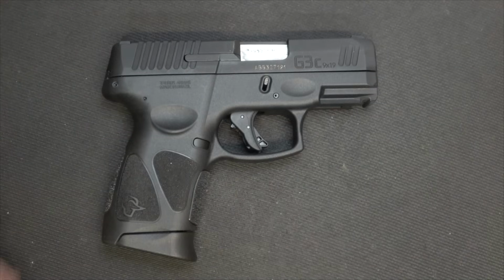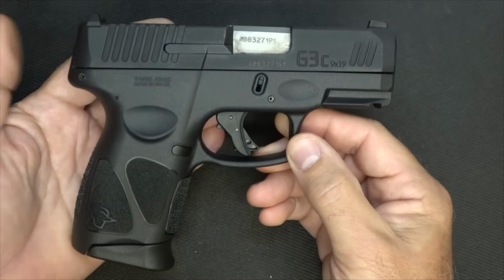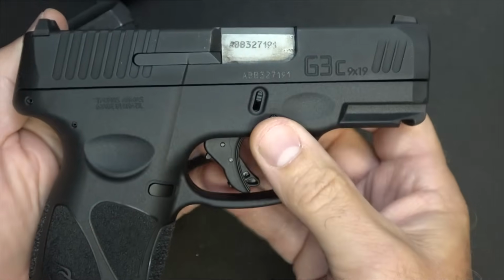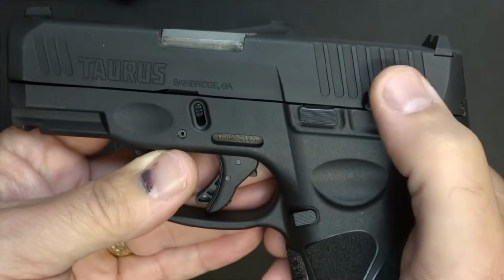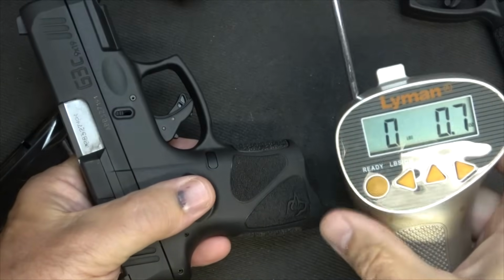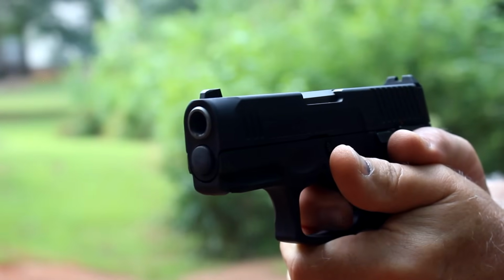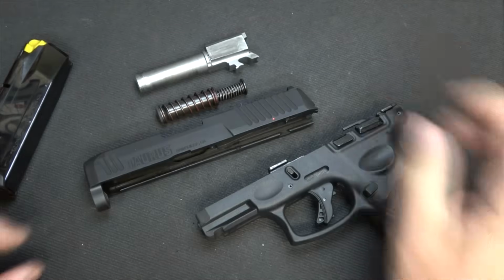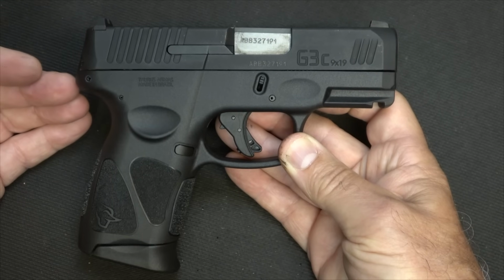Taurus G3c Compact Pistol : Best Budget Carry Option?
The New Taurus G3c Compact 9mm Pistol. This may be the best Budget concealed carry option on the market. ***All shooting was performed at a professional range following all safety protocols